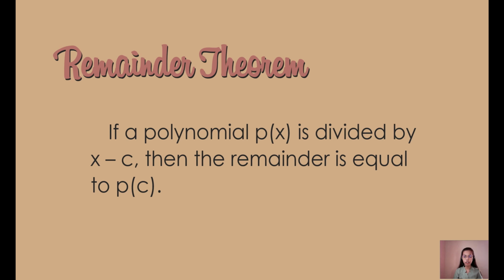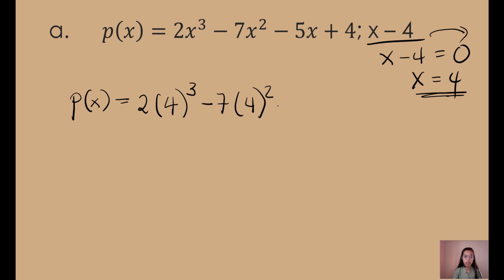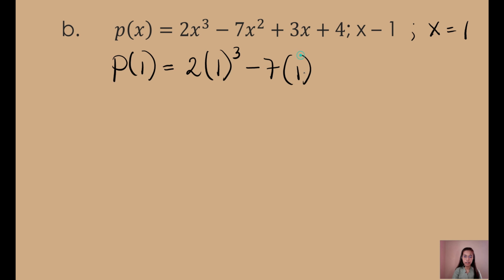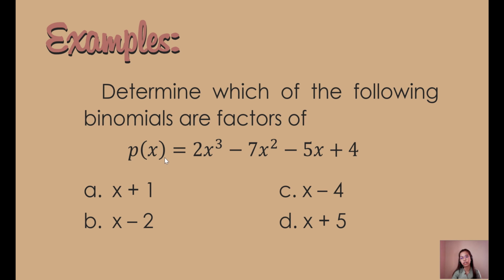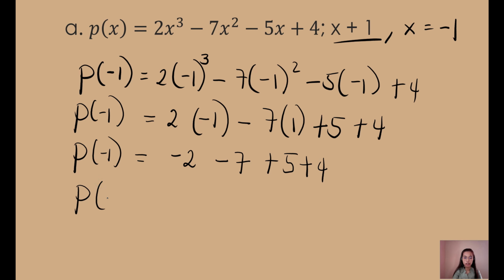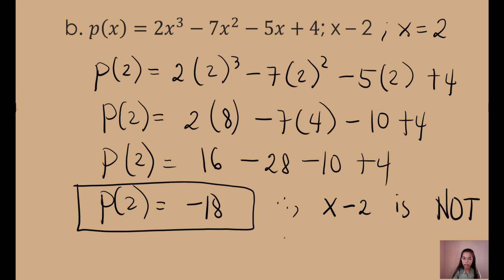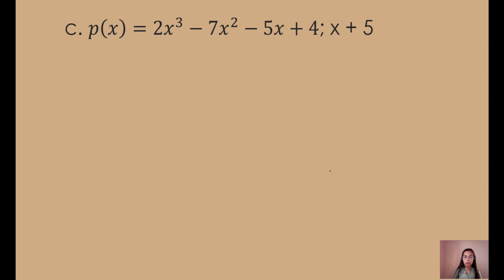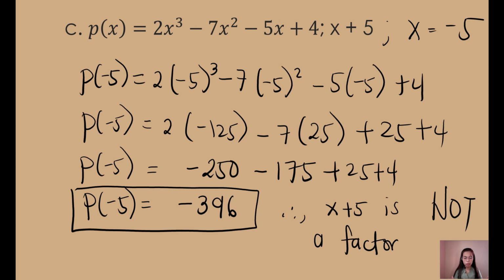Remainder and Factor Theorem - Mathematics 10